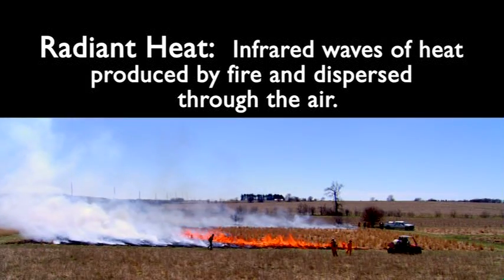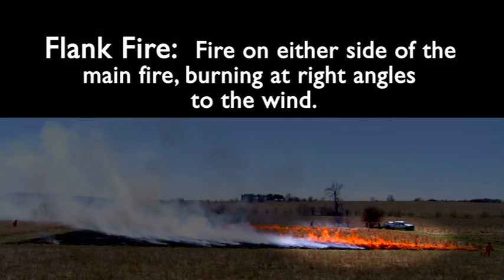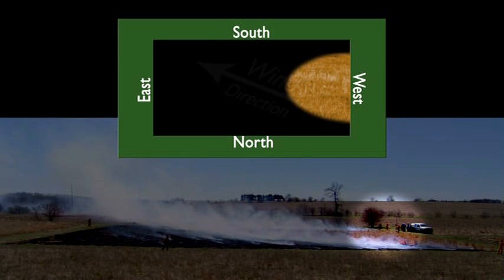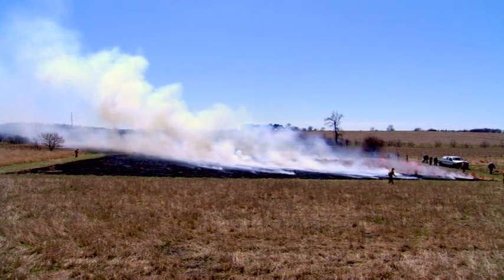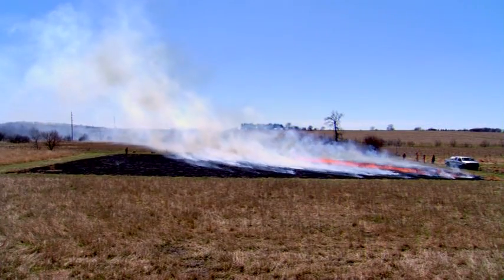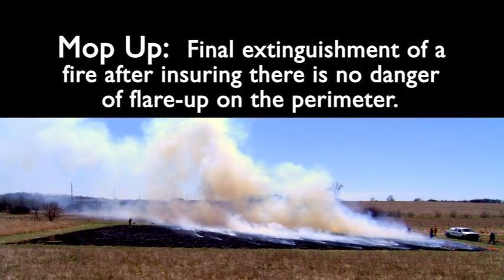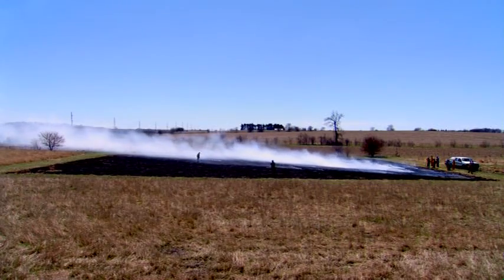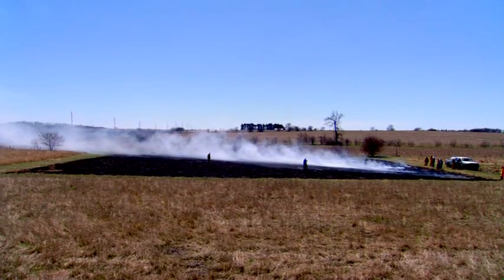Basic Prescribed Fire Techniques -- Demonstration Burn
The following short film was derived from long format Tallgrass Prairie Center productions and feature center staff members Dave Williams, Kirk Henderson, Greg Houseal and center Director, Daryl Smith.